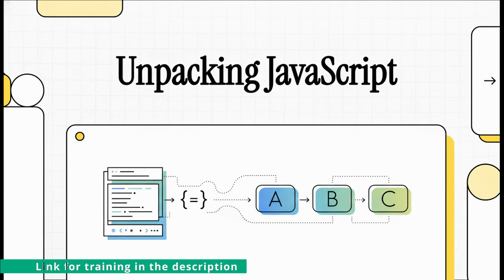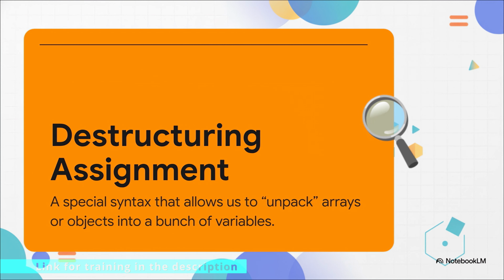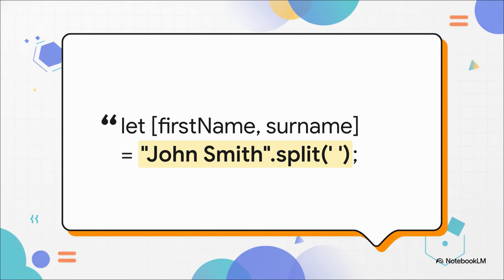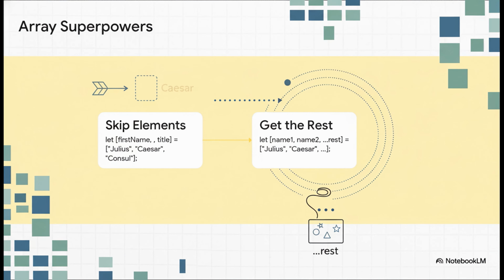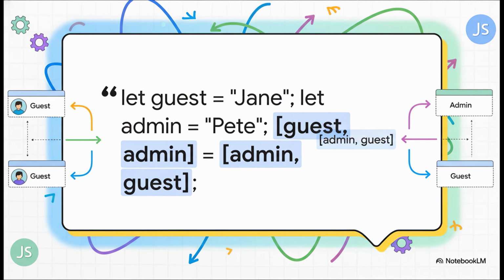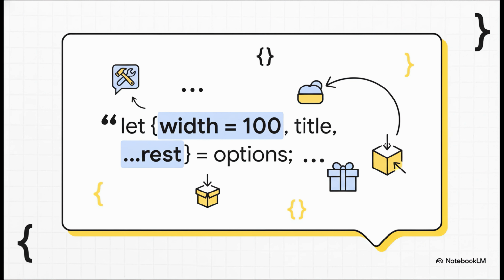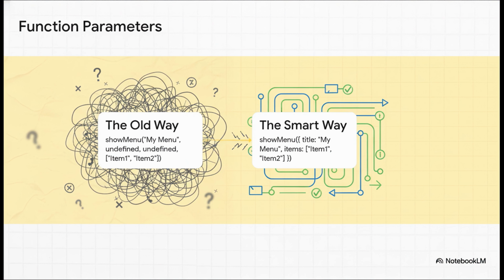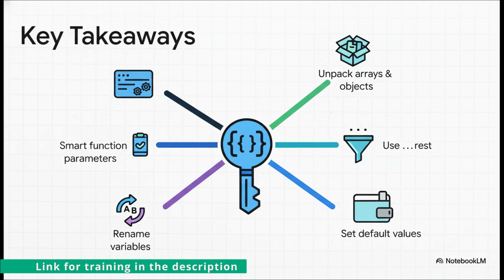🎯 Destructuring in JS in 7 minutes: Never write user.data.info.name again!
Tired of endless dot notation like props.user.data.settings.theme.color? It's time to learn about destructuring — a syntax that will make your code cleaner, shorter, and more readable!

⚡ In this video, you will learn:

How to extract data from objects and arrays into a single line

How to set default values for missing fields

How to rename variables “on the fly”

How to use the rest operator ... in destructuring

How to apply destructuring in function parameters

🔥 After watching, you'll start to see opportunities for refactoring in your code and wonder how you ever lived without it!